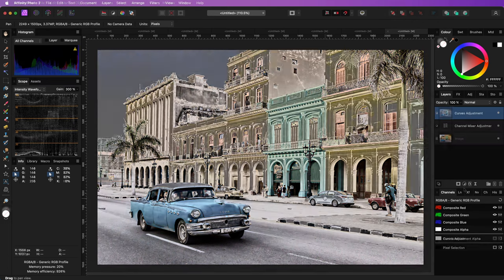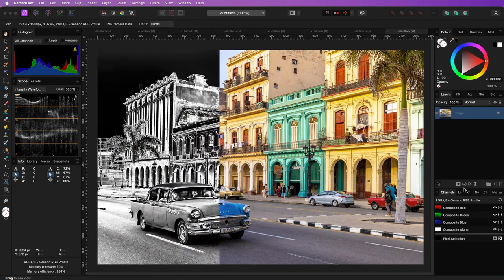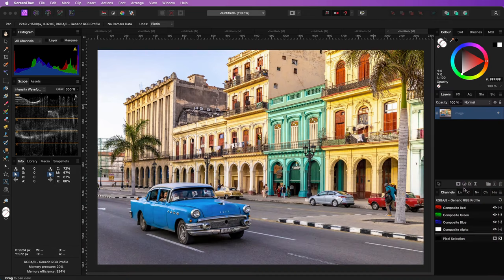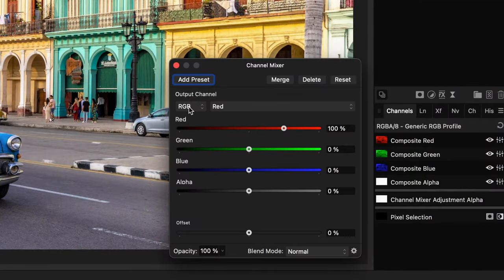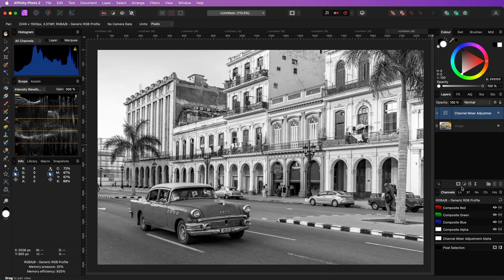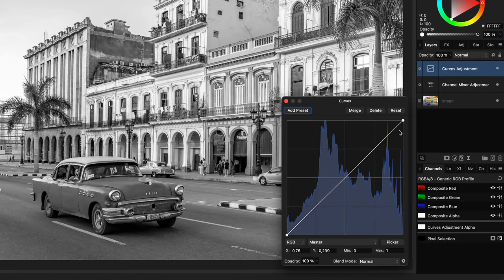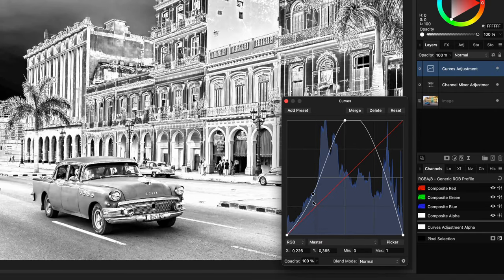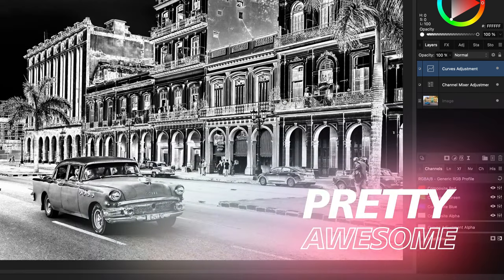Create a SOLARIZED look with Affinity Photo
Solarisation (often spelled Solarization) is the effect in photography in which the image recorded on a negative (or on a photographic print) is wholly or partially reversed in tone. Simply put, dark areas appear light and light areas appear dark.

Using Affinity Photo, we e are going to recreate the effect in a couple of easy steps.